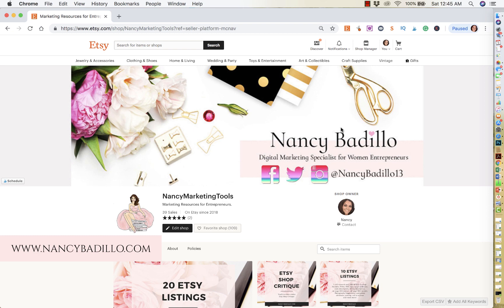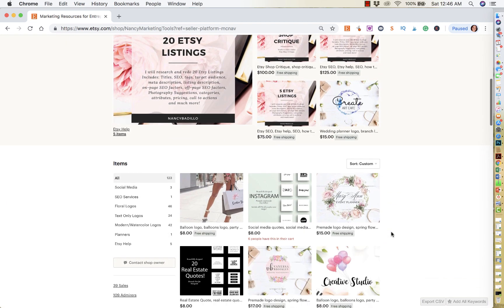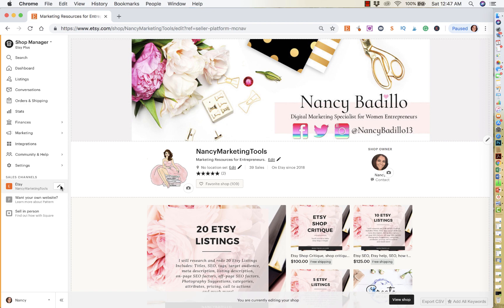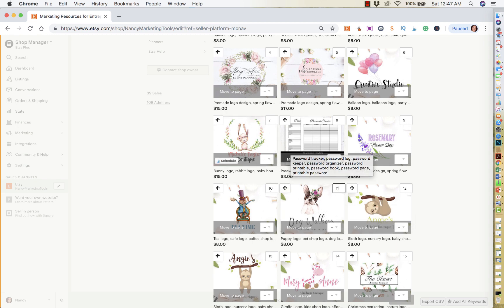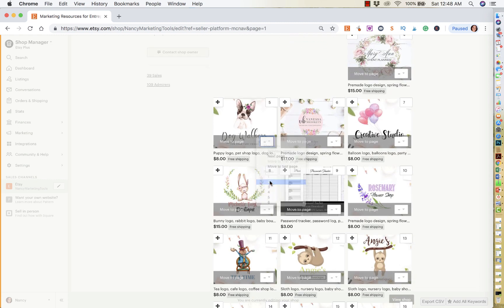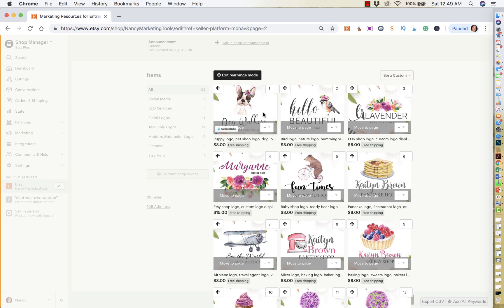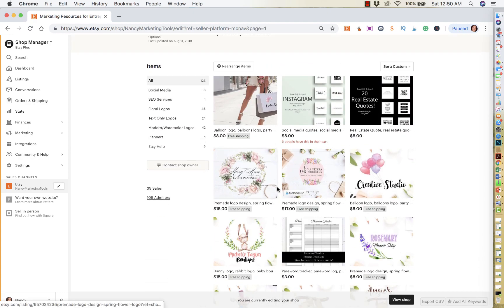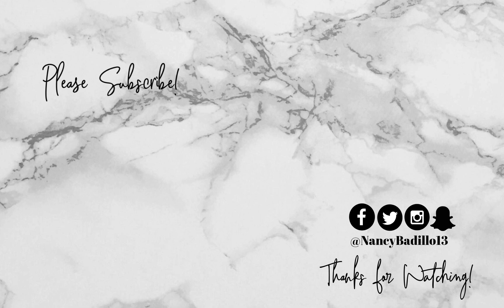How To Rearrange Items In Your Etsy Shop | Etsy Tutorial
🔥 Do you know EXACTLY what steps need to be taken to start, manage, and scale your Etsy shop to a full-time income?
💥 [FREE] If you’re looking for a PROVEN and perfected plug-in system so you can start making CONSISTENT sales with your Etsy business and scale it to a full-time income then click here 👉🏻

Get the exclusive content you can't get here by visiting my blog here 👉🏻

🔨 MY FAVORITE ETSY TOOLS

💻Get your WordPress blog set up right and fast for your Etsy or handmade business here 👉🏻
😉 Grow your Etsy shop all from one smart popup in your WordPress site 👉🏻
👏The best graphic design tool Canva for your Etsy business try Canva Pro for 30 days for FREE 👉🏻
👩🏻‍💻Find contract templates and all the legal paperwork you need to run your business well. No expensive attorneys required.

👋 About this channel: Hi, my name is Nancy! It's nice to meet you. I teach Etsy sellers and handmade business owners how to turn their passions into profits! I am OBSESSED with making passive income online. In my first year on Etsy, I made over $21K without having any prior experience selling on Etsy. In my second year, I was able to triple my income. I sell digital products on Etsy and lovemaking multiple streams of passive income online. I use this channel to share valuable free information to help you grow your Etsy business. I've invested a lot of money and time into this journey and learned a ton. While I share the vast majority of information for free, I do reserve certain tools, tips, and tricks exclusively for students that enroll in the online courses that I offer.

The information shared on my YouTube channel & resources made available is for educational, informational purposes.